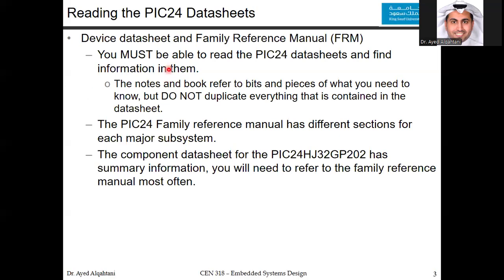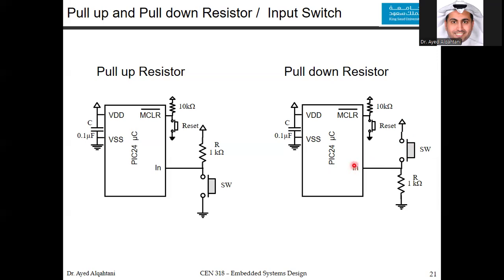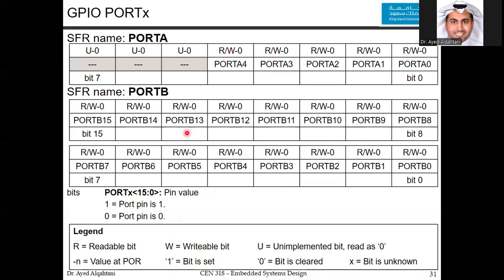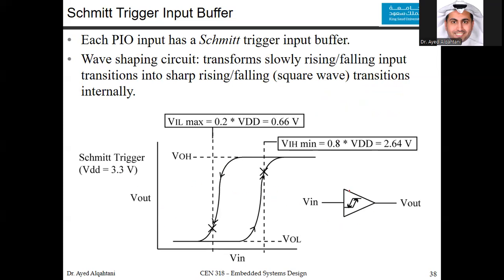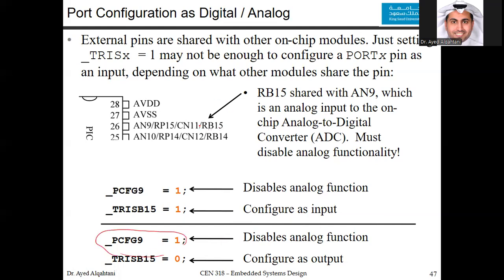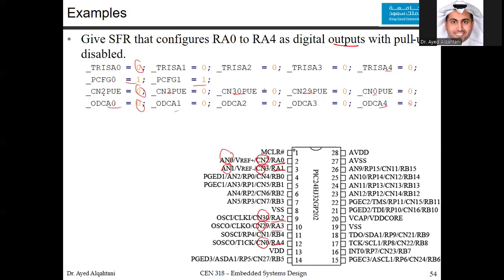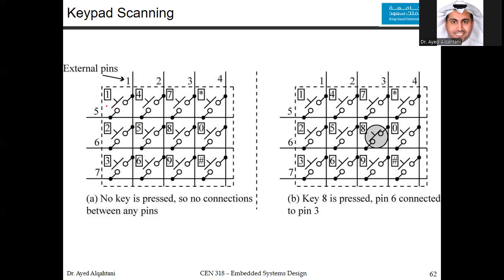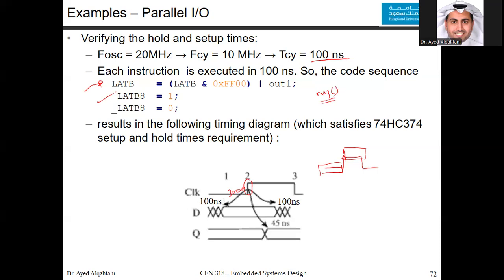Embedded System Design - Lecture 04 - Simple design and General Purpose IOs - ch8